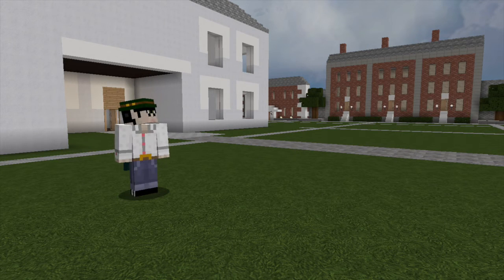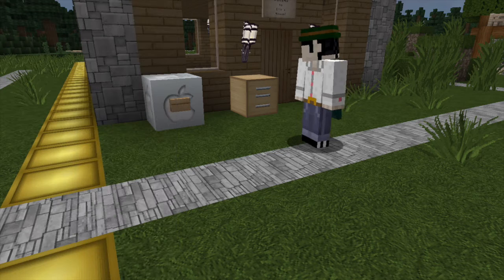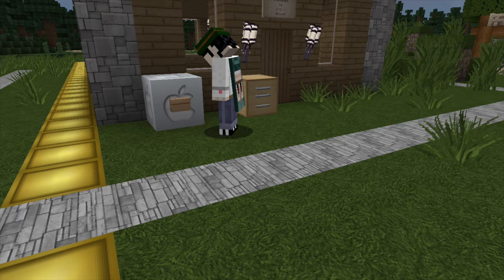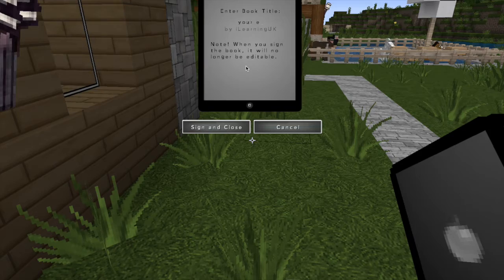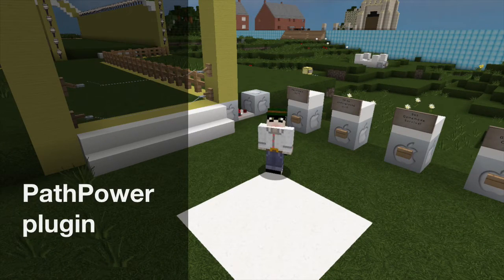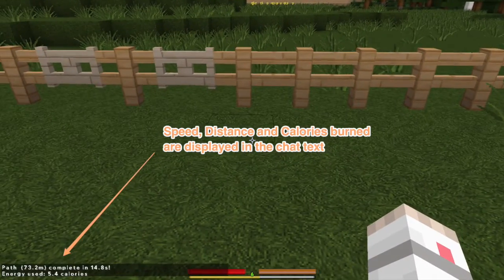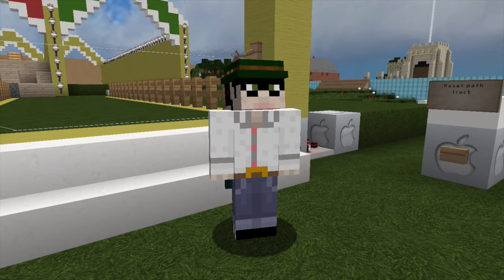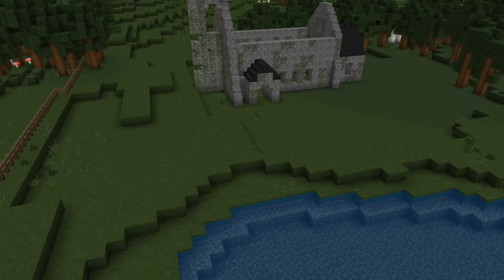ALT LT big movie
A short movie introducing my projects in Education that use Minecraft.